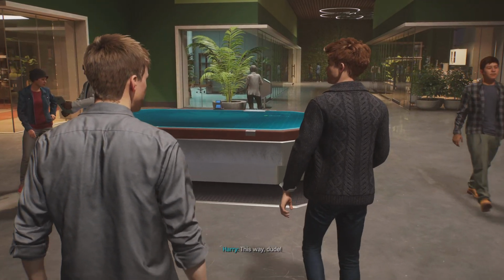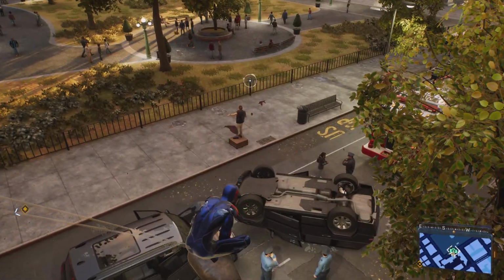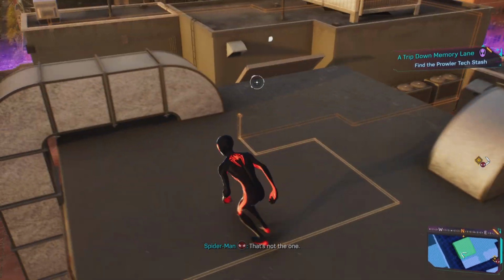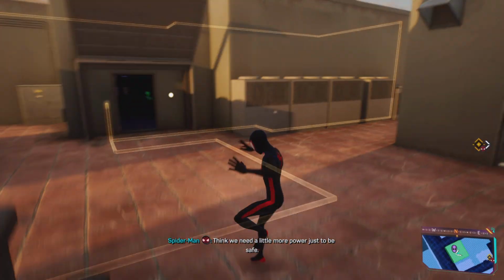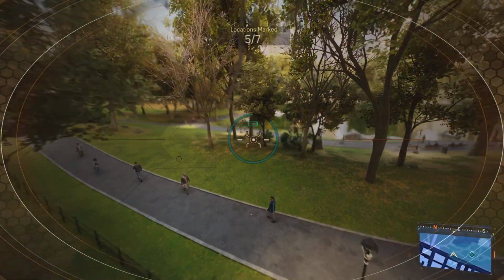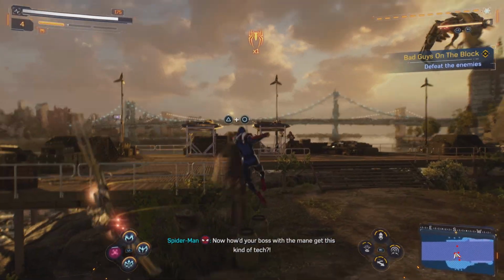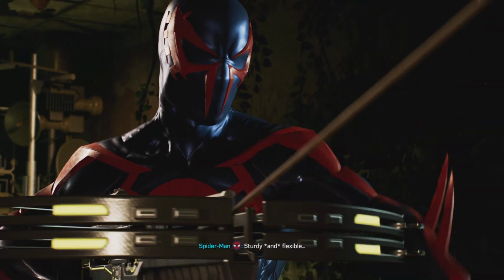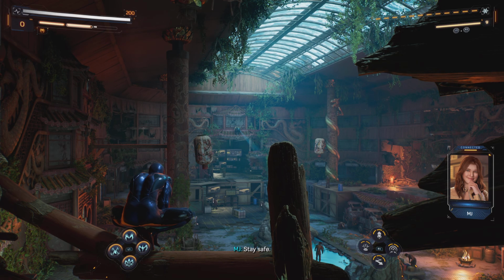Marvel's Spider-Man 2 Part 8: On The Hunt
In this ep
After we finished meeting up with Harry. We go onto search on Miles lead. However...we found something.